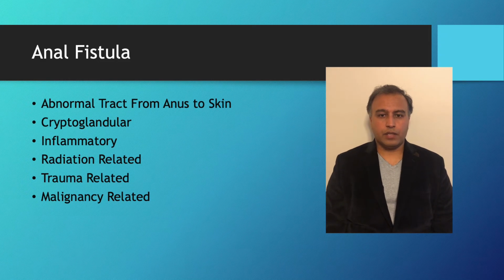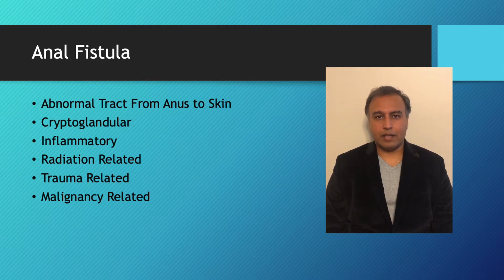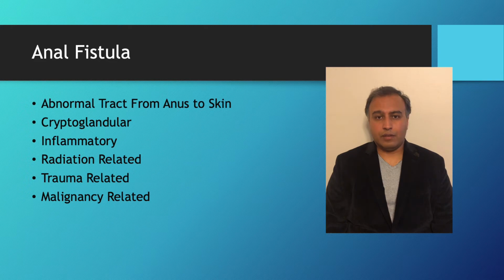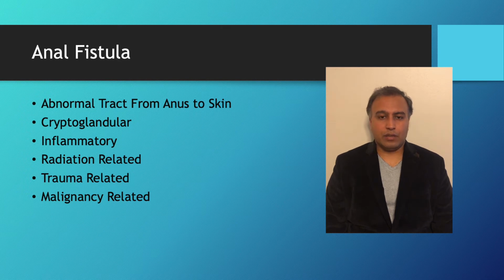Anal Fistula - Dr. Manpreet Grewal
Colorectal Surgeon Dr. Manpreet Grewal discusses the diagnosis and treatment of an anal fistula.

For patients who are suffering from anal fistulas, finding a qualified surgeon can be a concern. Dr. Manpreet Grewal is a gastrointestinal surgeon with a vast knowledge of all types of procedures and surgical techniques to help with even the most advanced treatments. Dr. Grewal GI surgeon is an expert in the care and treatment of anal fistulas.

When performing surgery on a fistula, the goal should be to remove the fistula while doing everything necessary to protect the sphincter muscles in the area, Dr. Grewal GI surgeon says. Any damage to the sphincter muscles could cause a patient to become incontinent.

There are three primary surgical procedures to remove fistulas. The most common is a fistulotomy, which is used when there are few sphincter muscles involved. Dr. Grewal GI surgeon says the skin and muscle over the tunnel of the fistula is removed during a fistulotomy, which allows the fistula tract or groove to heal from the inside out.

During more complex fistula repairs, a surgeon may be required to place a drain called a seton in the fistula tract. The seton usually remains in place for a minimum of six weeks to help the fistula drain and prevent an abscess from developing. At the end of the six-week period, a second operation is usually required.

The other procedures to remove fistulas are known as an advancement flap procedure, or a lift procedure. During an advancement flap procedure, the fistula is covered with a piece of tissue from the rectum, essentially creating a trap door. During a lift procedure, the area of skin above the fistula is opened, the sphincter muscles are spread, and a surgeon such as Dr. Grewal GI surgeon closes off the end of the fistula.